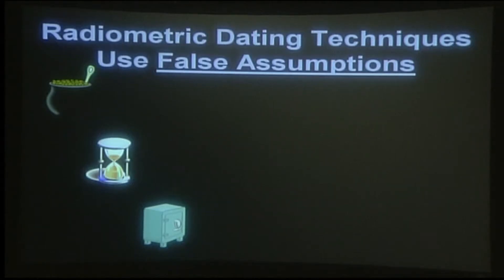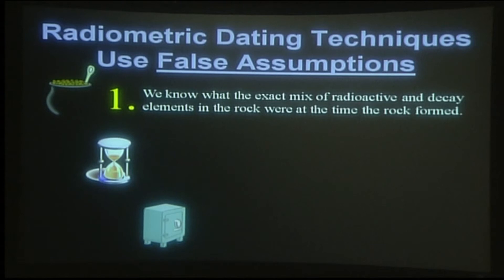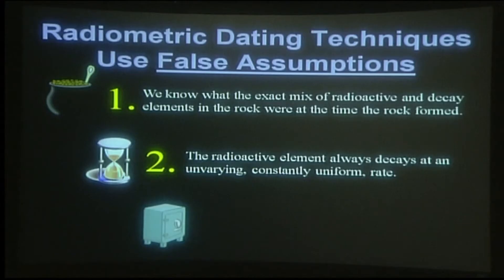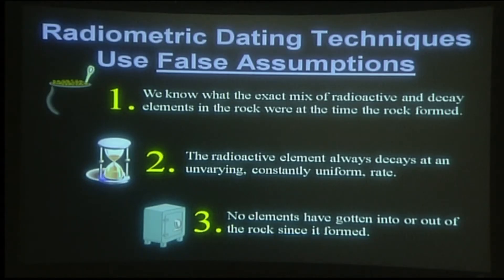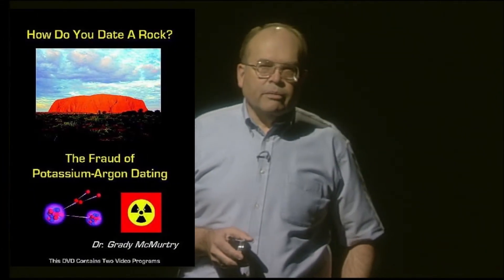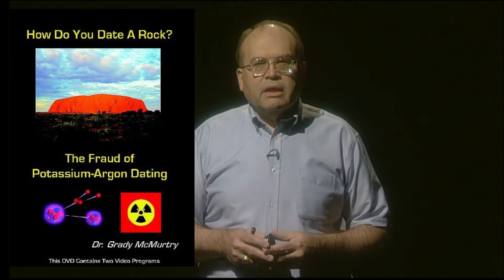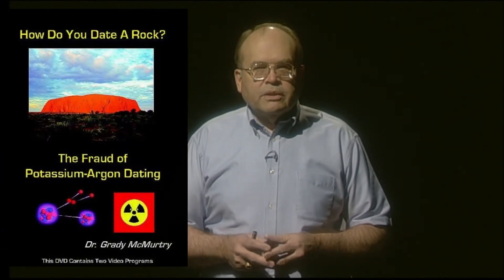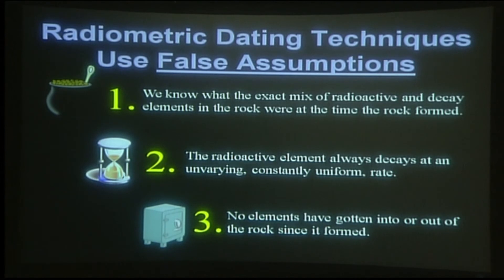False Assumptions in Radiometric Dating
Since the turn of the 20th century, radioactivity-based methods started to be used to determine the age of our planet. All these methods are based on at least three false assumptions: known starting conditions, a constant rate of radioactive decay, and a closed system. The false assumptions make radioactivity-based dating methods unreliable.